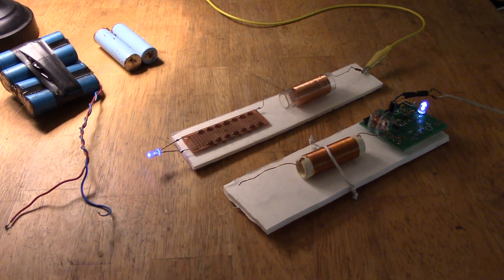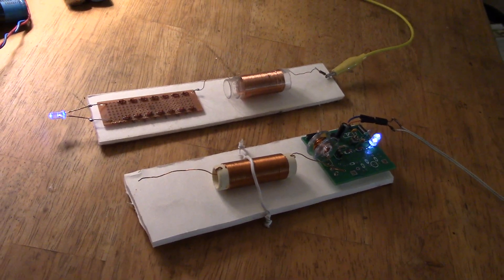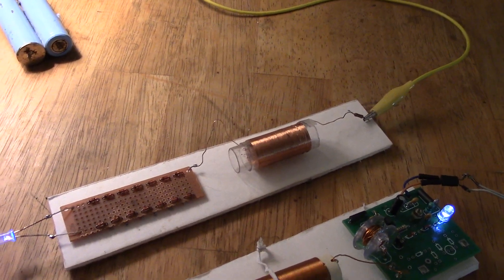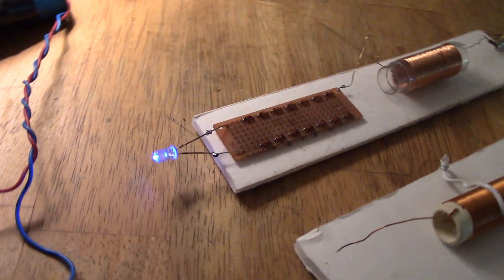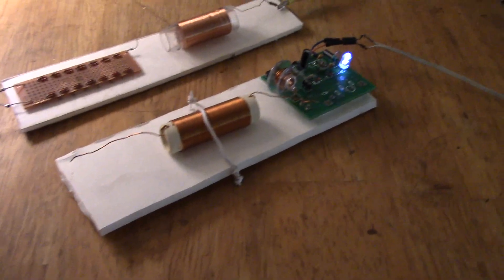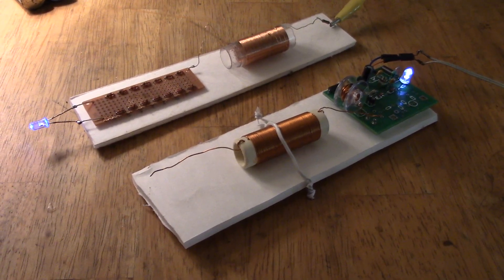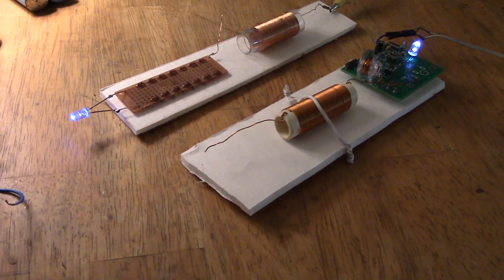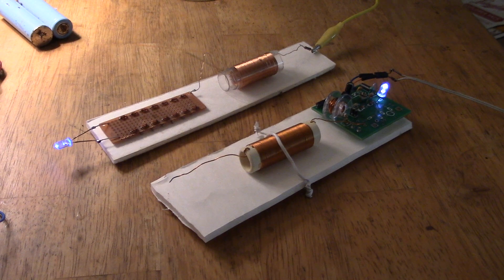Ready to go - Stiffler outdoors wireless electricity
My setup for the hopeful wireless transmission of power, through only the ground outdoors.
My record is abysmal for outdoors, sound/music has always fared better than usable power.
Fingers crossed and good luck to Dr. Stiffer too.